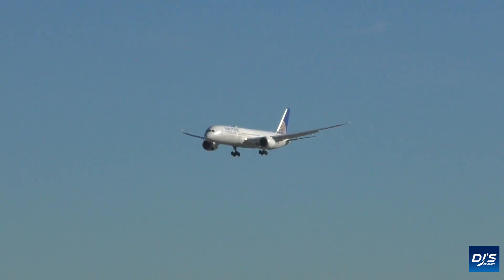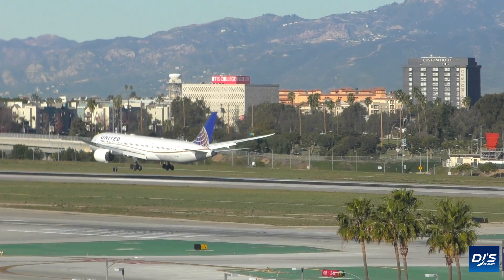Engine Problems in the Aviation Industry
Let's talk Engine Problems in the Aviation Industry! While the Trent 1000 has filled the channel with its issues in today's video, I take a look at how other manufacturers have seen and dealt with problems with their own engines.

Thanks to my Business Class and First Class Patrons

Outro Song
• Krys Talk - Fly Away